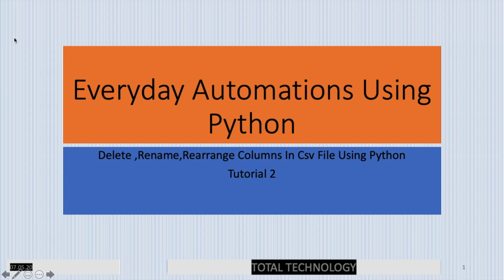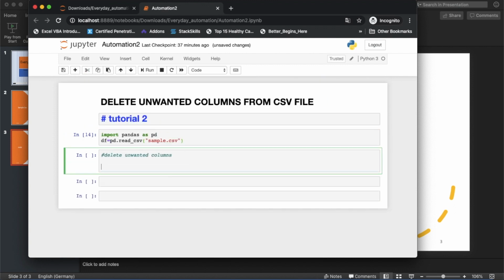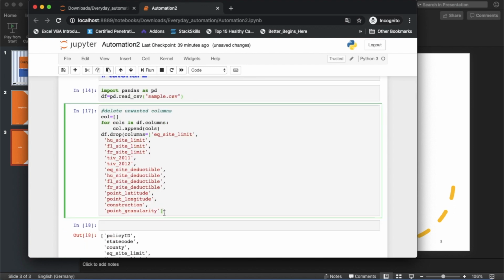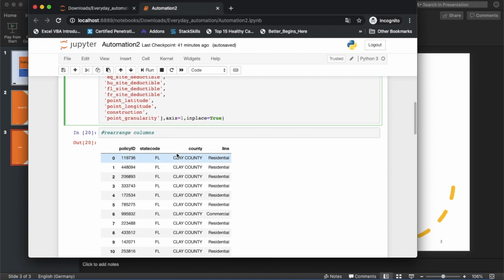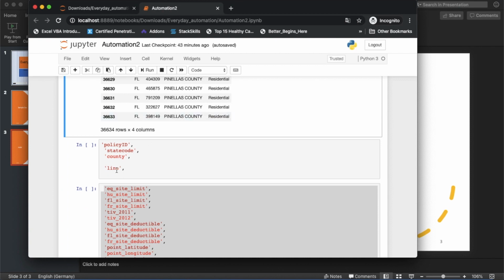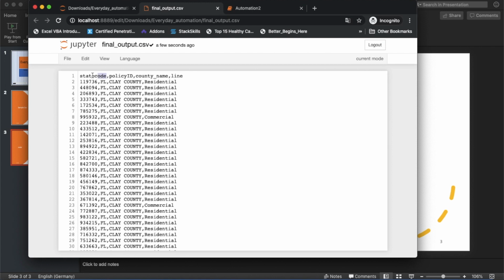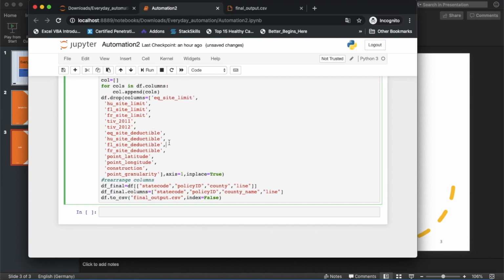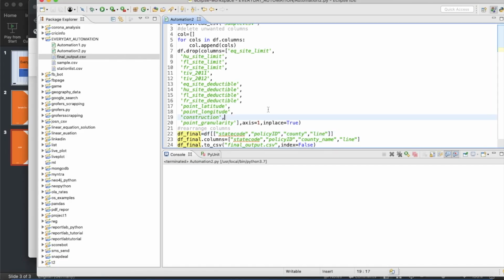Everyday Automation Using Python|Remove,Rename,Rearrange Csv File Rows using Python|Part:2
in this video we have discussed the below topics:
how to remove unwanted columns from csv file using python
how to remove rename columns from csv file using python
how to remove rearrange columns from csv file using python

in this video we have discussed the below:
how to use python for automation
why python is important for automation
everyday automation using python
automation examples using  python
json to csv using python
parse json using python